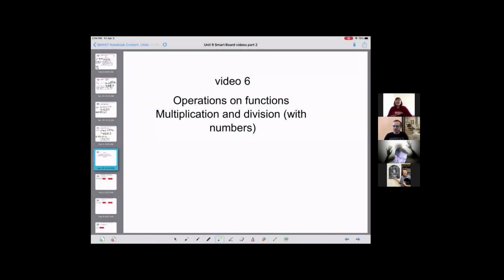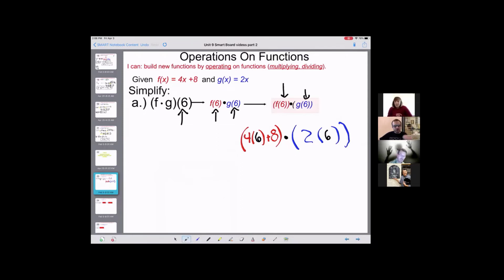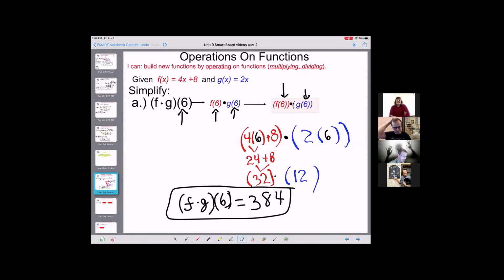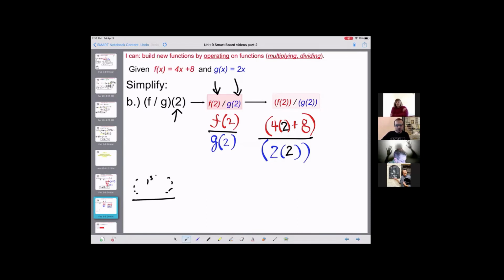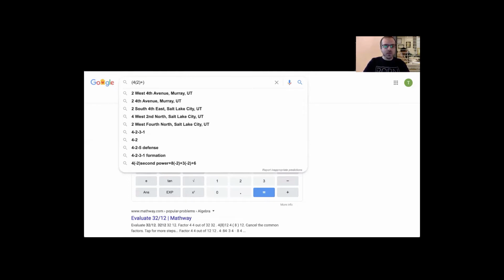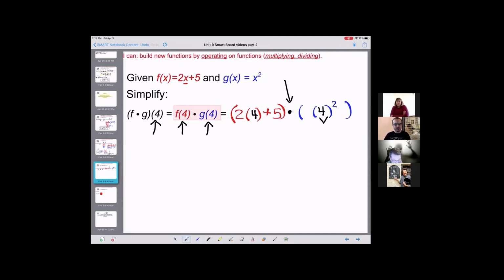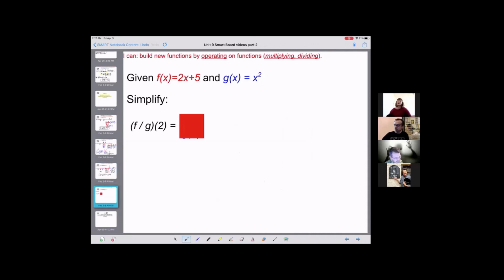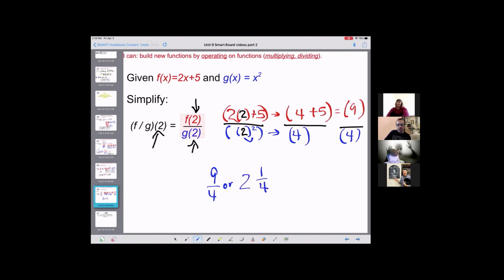video 6 Operations on Function Multi Divide No Variables